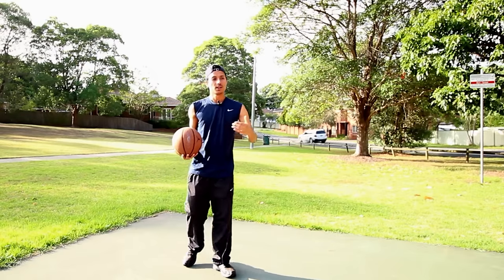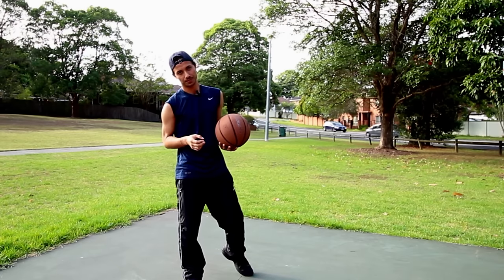Basic rules of Basketball (Fouls & Violations)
Hi there,

So you are a beginner and you want to learn how to play basketball, isn’t it? In this video series, I will do my best to help you learn to play basketball and be better at it.

This is the second part of "Basic of Basketball" of  "How to play basketball" series. And in this video, I describe fundamental rules of the basketball game. I talk about different kinds of violations such as double dribble violation, walking or travelling violation, carrying violation and half court violation. And then I talk about fouls such as shooting fouls,  charging or blocking fouls, flagrant fouls, and technical fouls.

If this video helps you then please give it a thumbs up, if I have missed any important points or anything stood out for you then please mention it in the comment box.

Say amazing, and keep practising basketball.